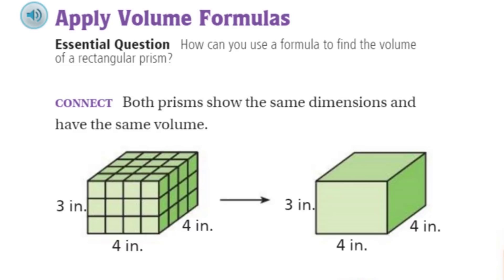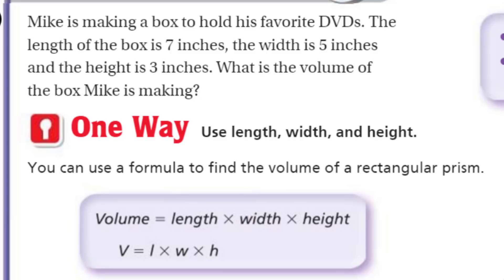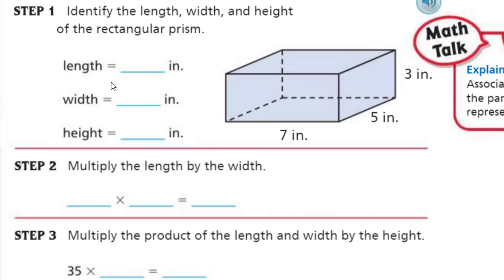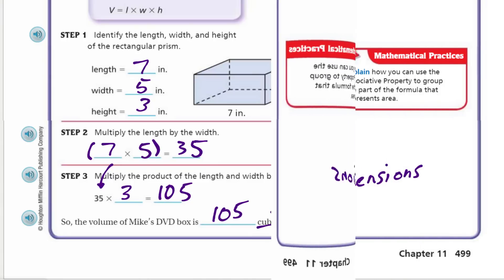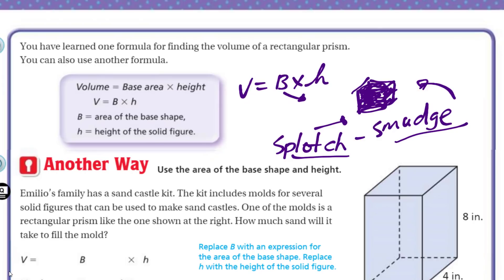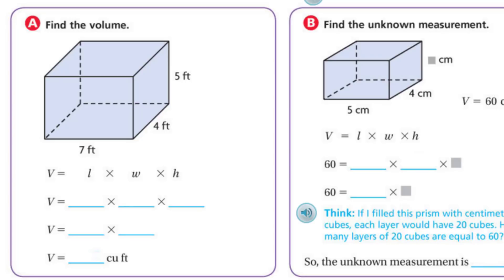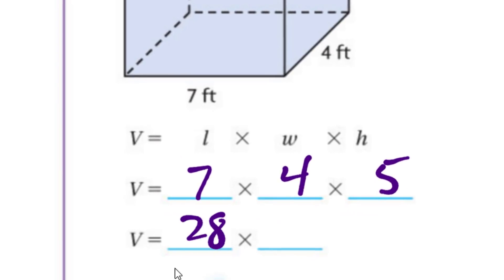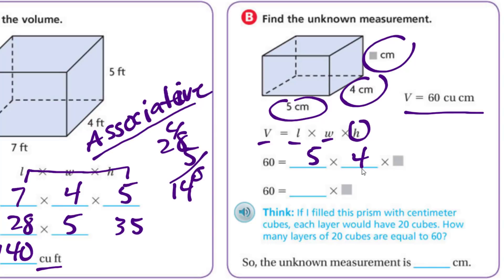Go Math 5th Grade Lesson 11.9 Apply Volume Formulas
This Go Math video takes the next step in teaching students the basic formula of finding volume for rectangular prisms (V= l x w x h). I model examples and explain key dimensions as volume is obtained.